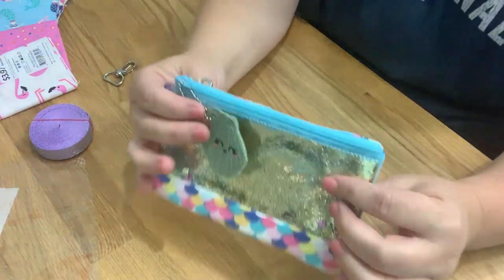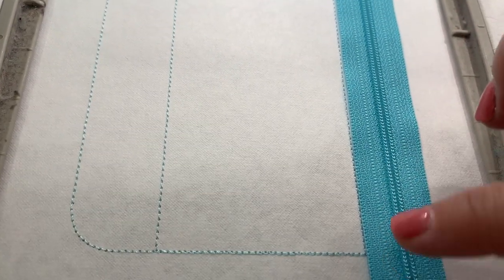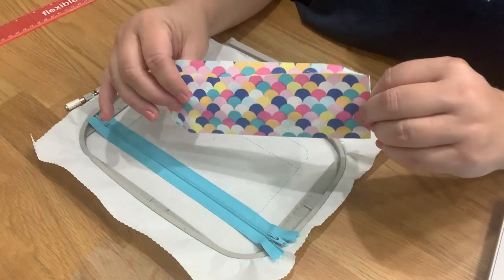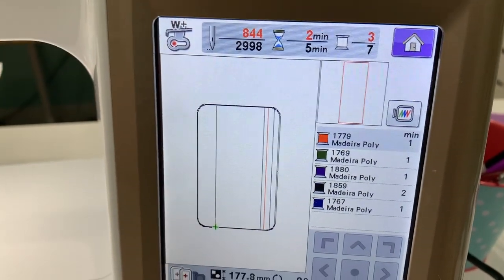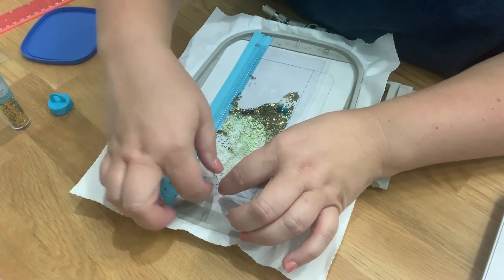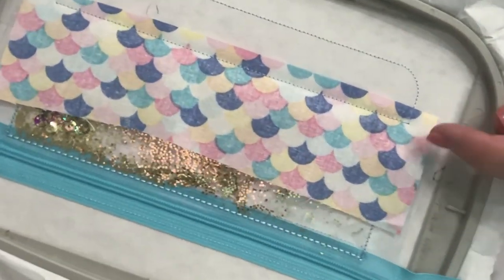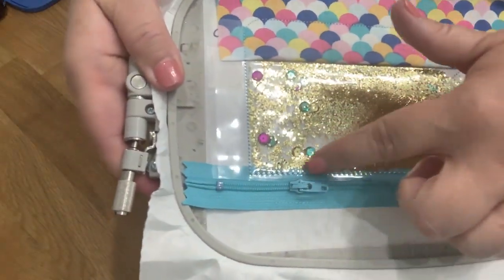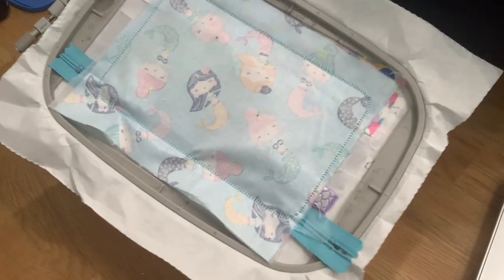TOP ZIP PENCIL BAG - GLITTER HACK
This is a video tutorial to help you make the embroidery in the hoop TOP ZIP PENCIL ZIPPER CASE by Parker on the Porch.

DESIGN USED: TOP ZIP PENCIL ZIPPER CASE at Parker on the Porch.

STABILIZER I USE:
5x7 Hoop Tear Away
7x12 Hoop Tear Away
5x7 Hoop Cut Away

RIVET SET:

Fabric Glue:

Star Sequins:

Mixed Sequins:

WONDER CLIPS:

LOBSTER CLASPS:
3/4 Inch D Ring
1 Inch D Ring

Software I use Embrilliance Esstionals:

Mini Composition Notebooks:

EYELET SETTER:

BALL CHAINS:

3/16 EYELETS: